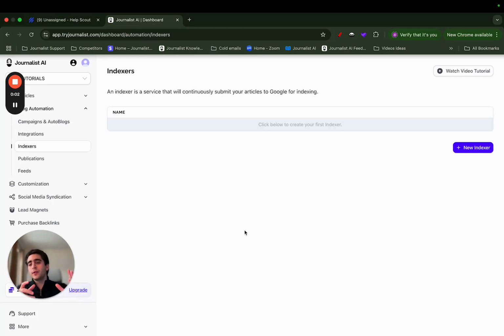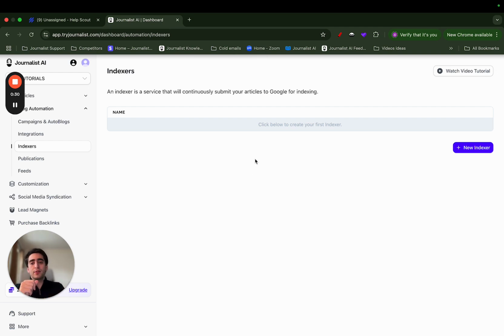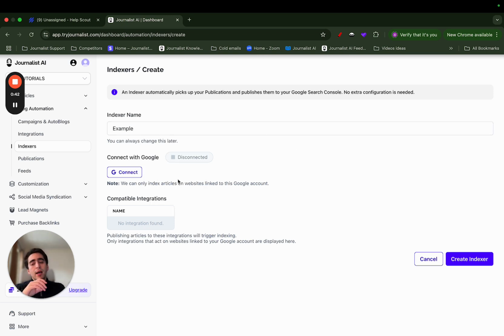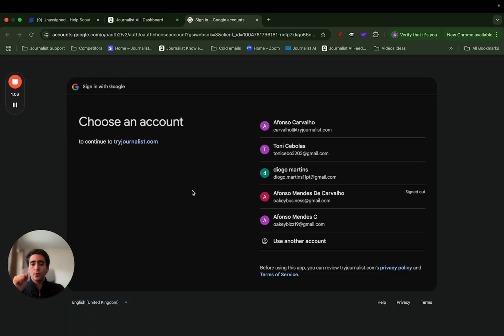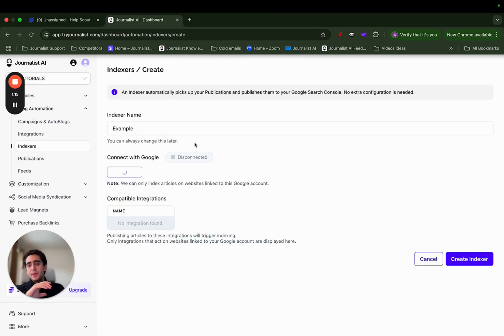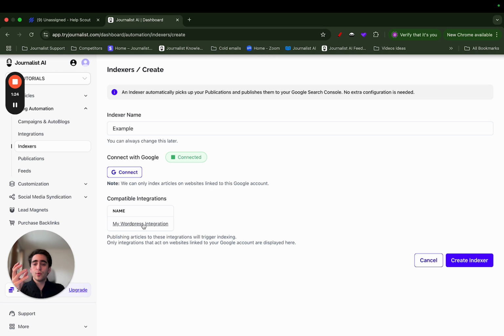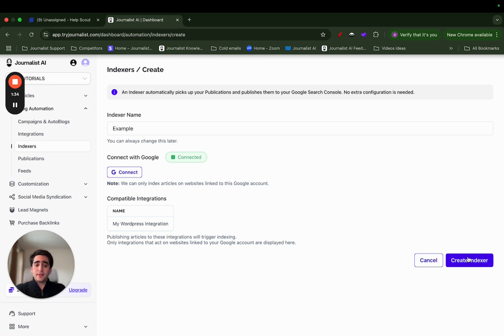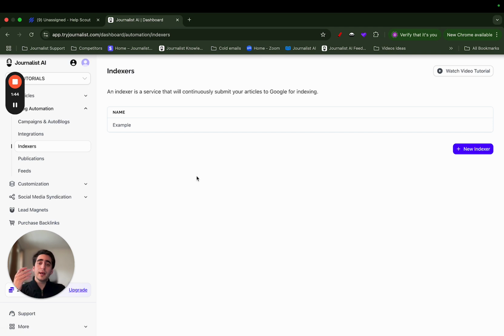Set up Automatic Indexing with Arvow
In this video, I walk you through how I set up the Indexer feature in Journalist AI. I show how connecting my Google account (the one that has my websites in Google Search Console) lets me automatically request indexation every time I publish a new article. This saves me time because I don’t have to manually go into Search Console and request indexation for each article—Journalist AI does it for me as soon as the post goes live.